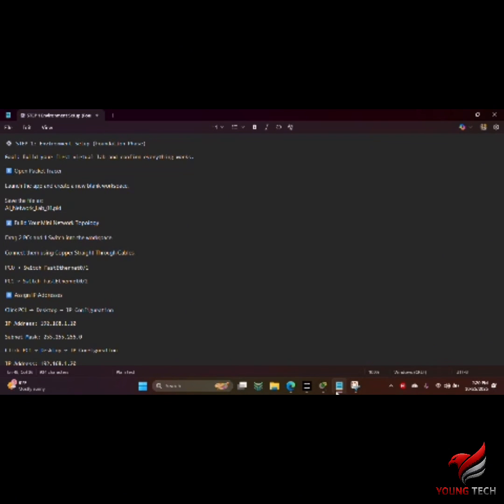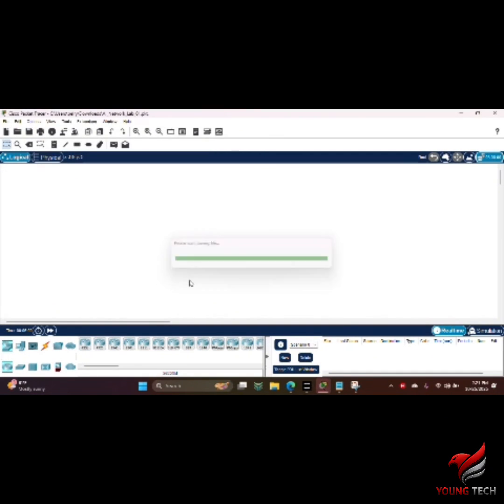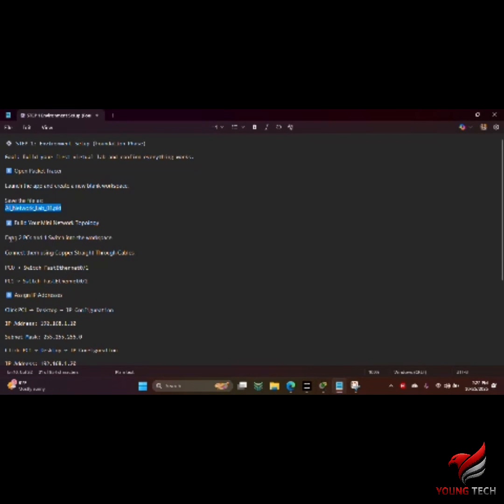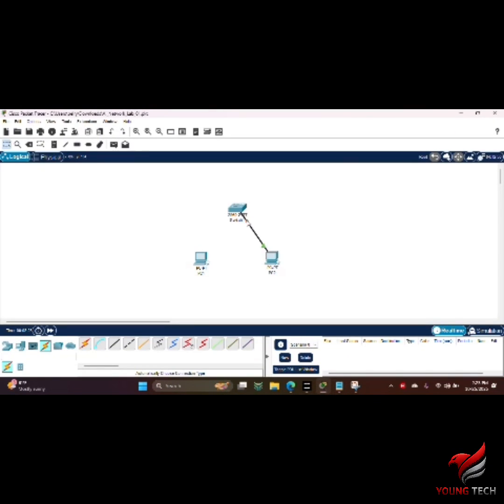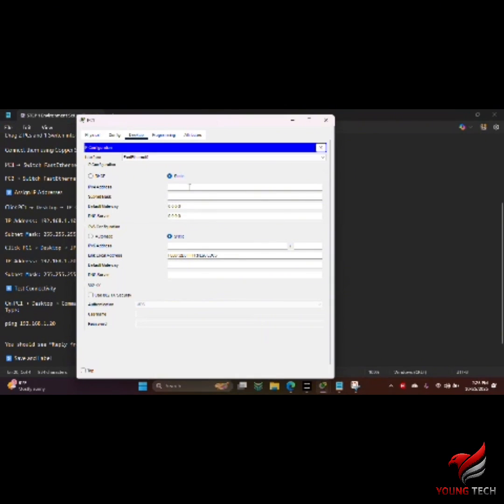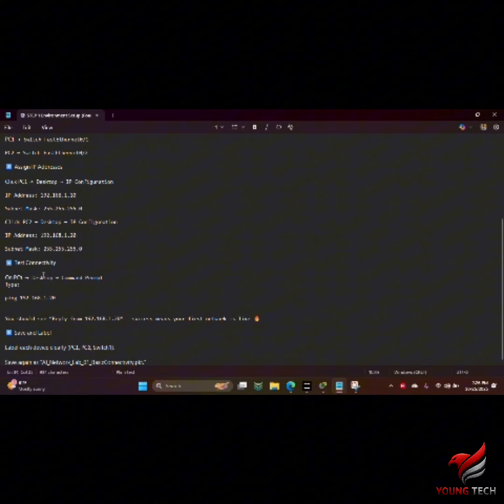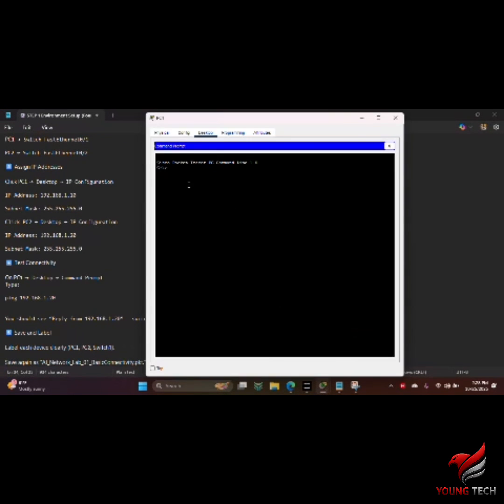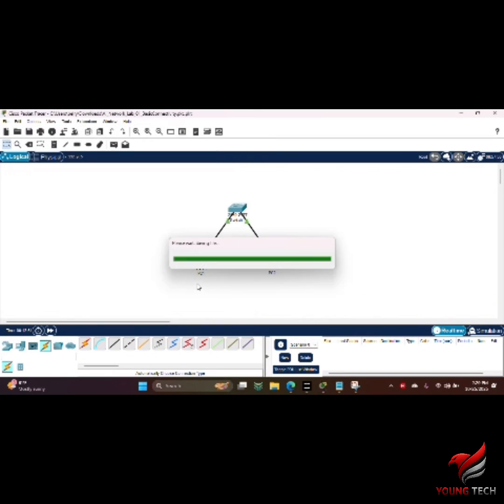The Young Tech Network Series Ep. 1 – Basic Connectivity Lab (Cisco CCNA Hands-On)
🚀 Welcome to The Young Tech Network Series — Episode 1!

In this first lab, we build a simple LAN using Cisco Packet Tracer.
Two PCs (PC1 and PC2) connect through a switch, and we verify connectivity with a successful ping test.

🎯 Objective:
Understand basic network communication at Layer 2 and configure IP addressing for end-to-end connectivity.

👨🏽‍💻 Created by Ronique Young — The Young Tech